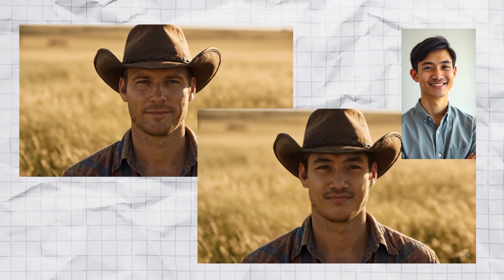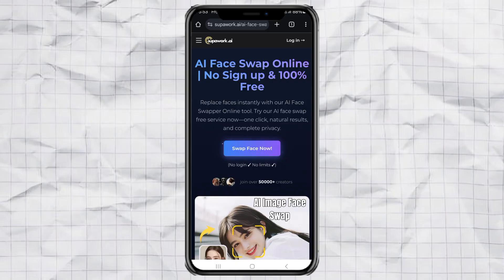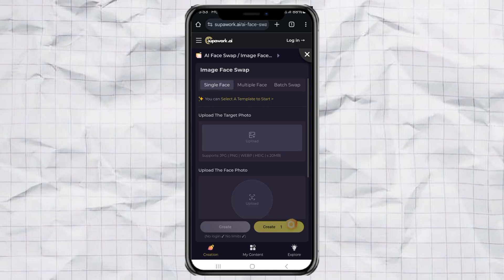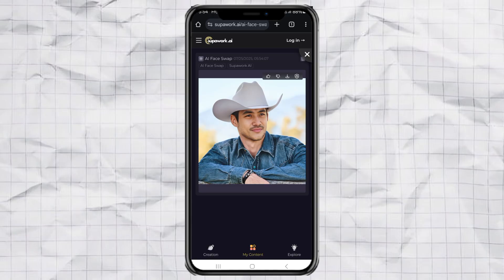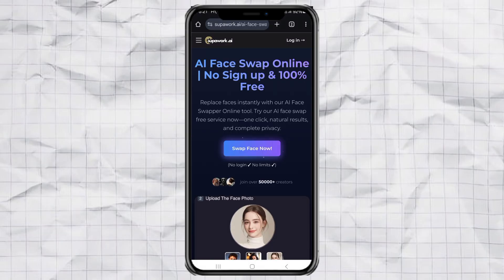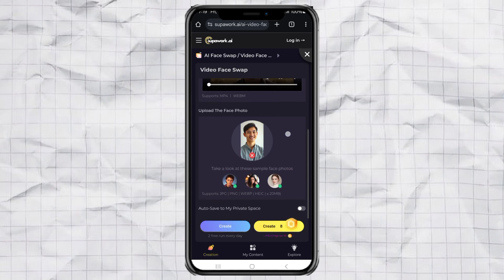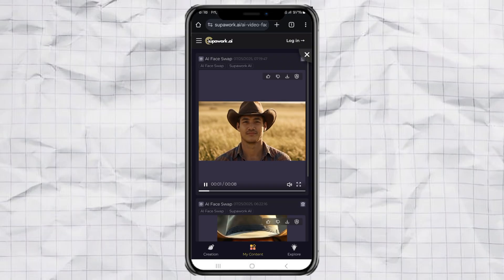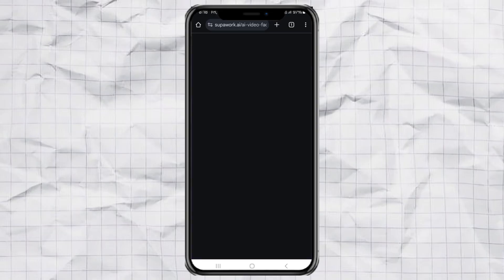How to Face Swap Photos & Videos with FREE AI Tool | No Login, No Limit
Swap face AI free online! Face swap yourself into someone else：

Swap face AI free. Want to face swap yourself into someone else’s photo or even a video — for free, no login required, and no watermark? In this video, I’ll show you step-by-step how to use Supawork.ai to swap faces on images and videos like a pro.

What you'll learn:
1. How to swap faces on photos using AI
2. How to do face swap on videos (with 2 free swaps per day)
3. No apps needed — works directly from your browser
4. 100% free, no sign-up required!

Try it now and amaze your friends with ultra-realistic face swaps!